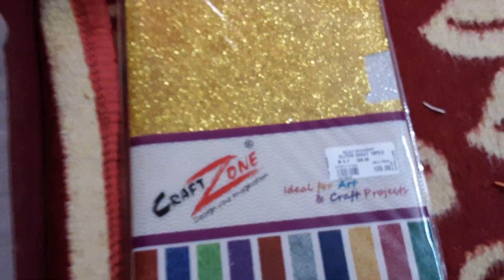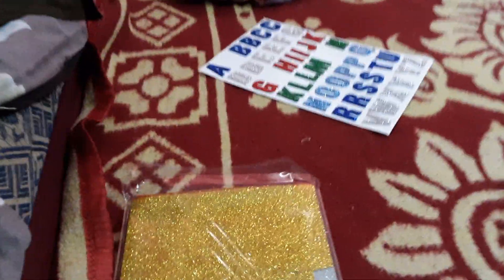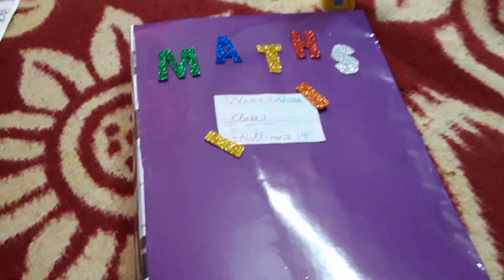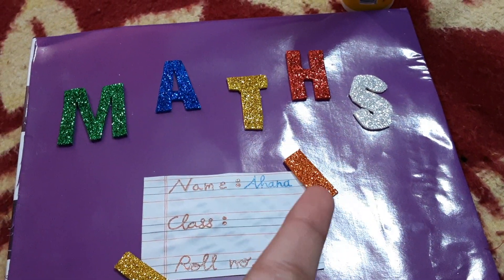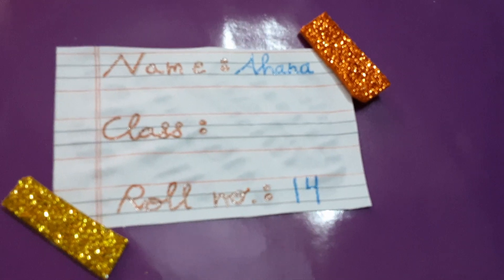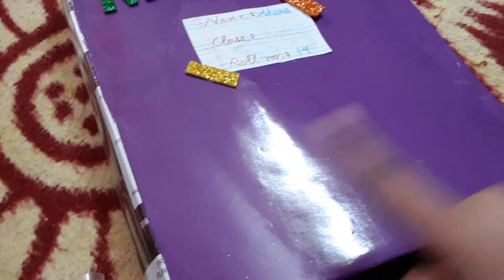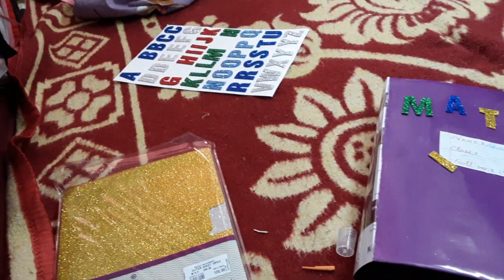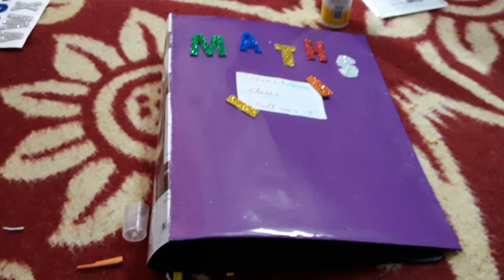my maths project file! | light talk flower gardens gaming